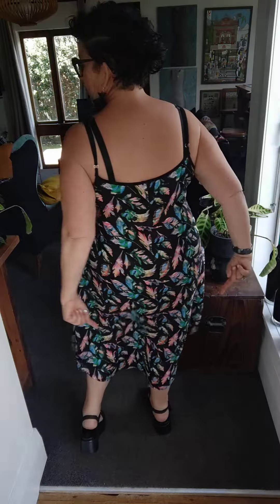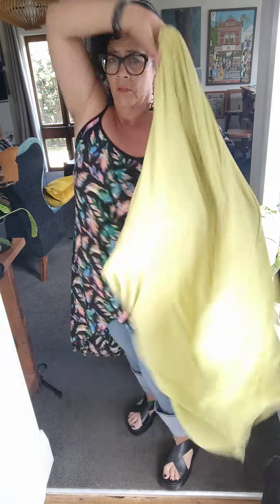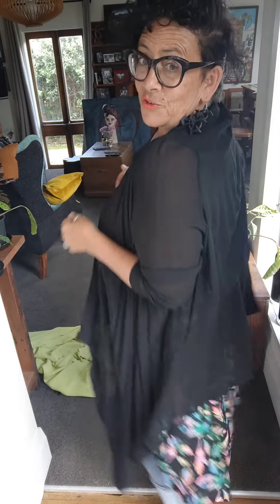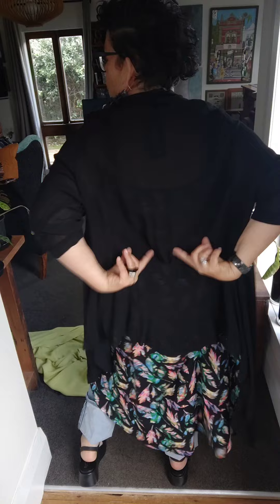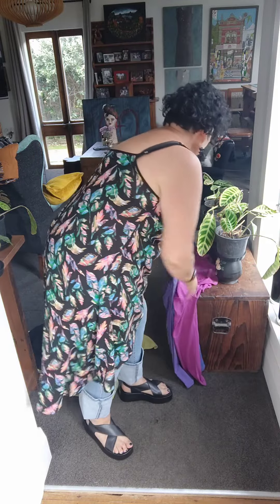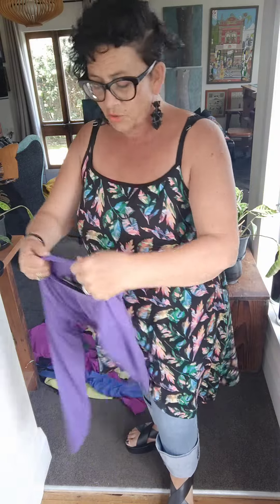TCD- Tulip Camisole - Summer Leaf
Brand new style this year for us. A tunic piece that has an overlap in the front and swoop longer back. Adjustable straps.